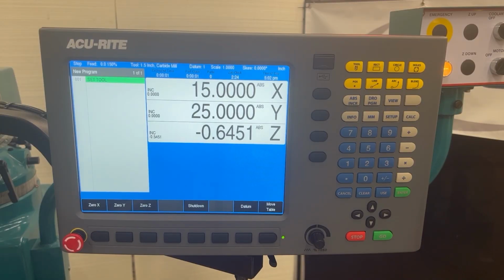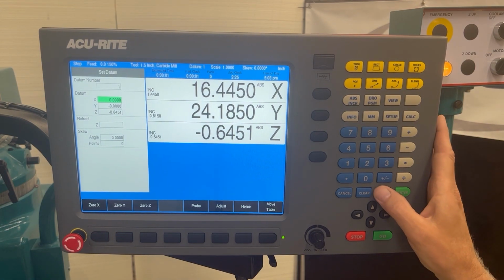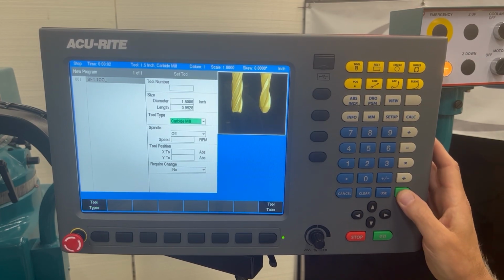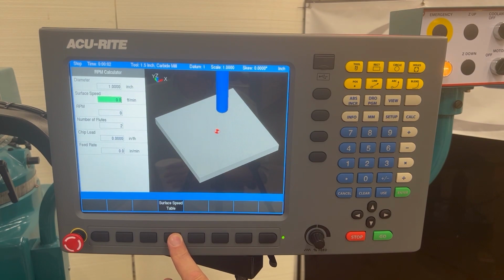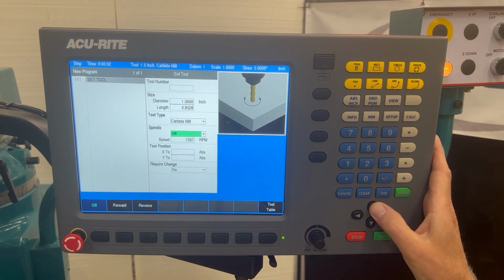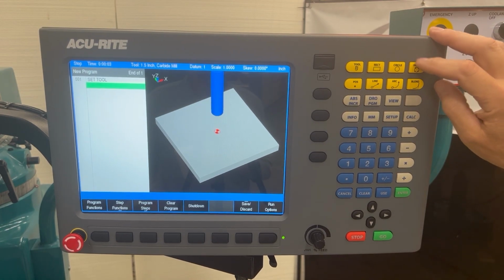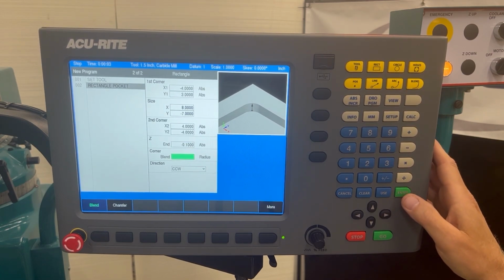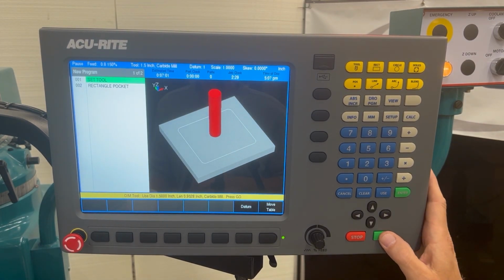Acu-Rite MillPWR G2 Simple Cycle Set-up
The Acu-Rite MillPWR G2 operating system is a user-friendly interface that provides intuitive control over the machine's functions. With its advanced features and comprehensive software, the G2 enhances your milling experience and increases productivity through its ease of use.